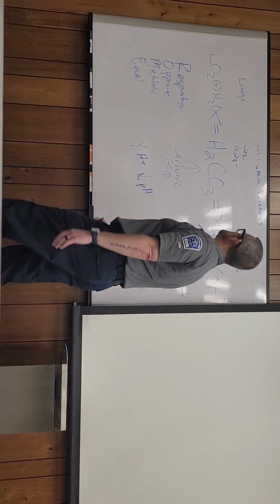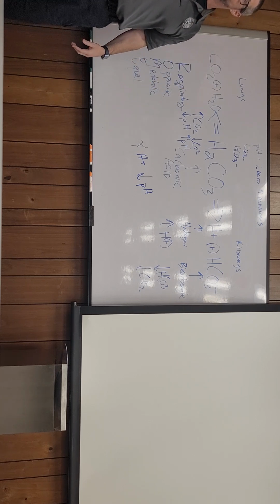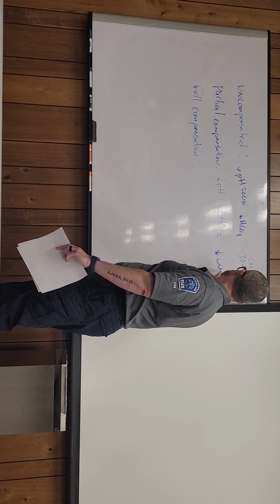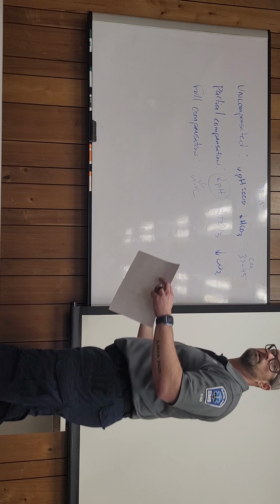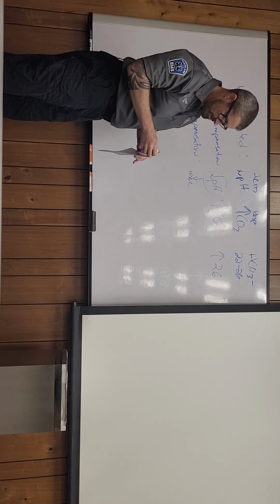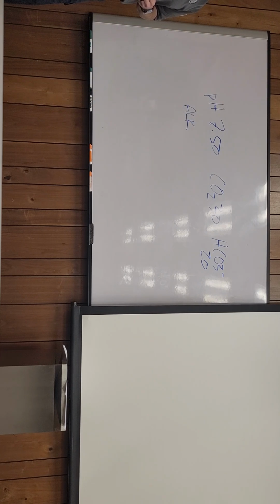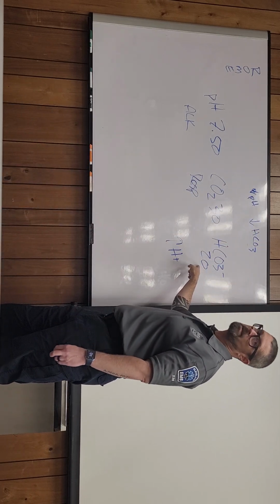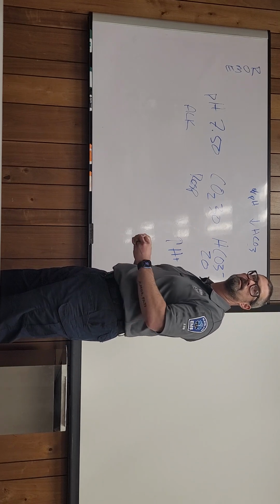Rob's Acid/Base Balance Lecture - 10.1.24